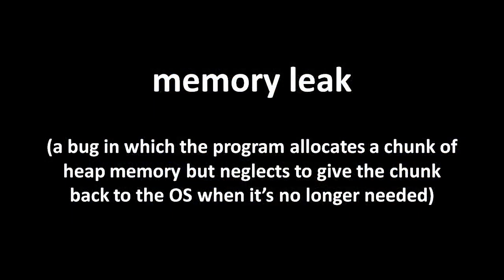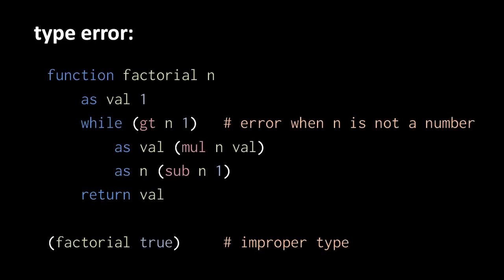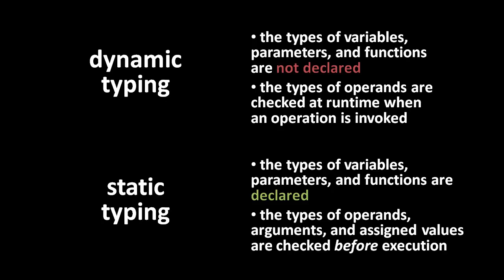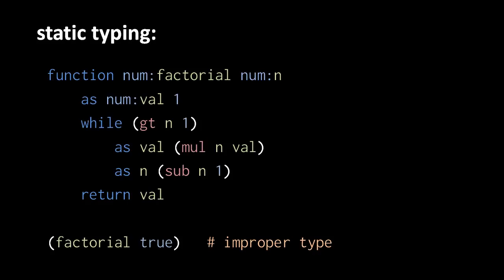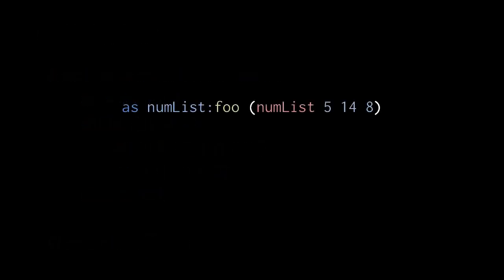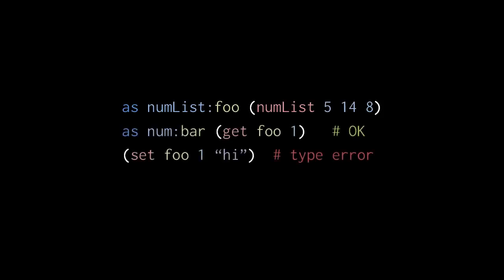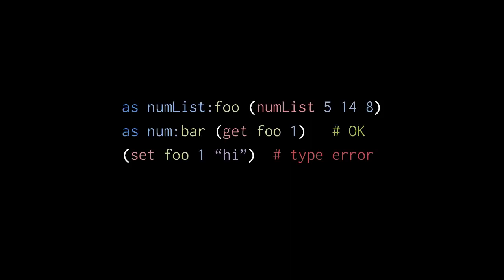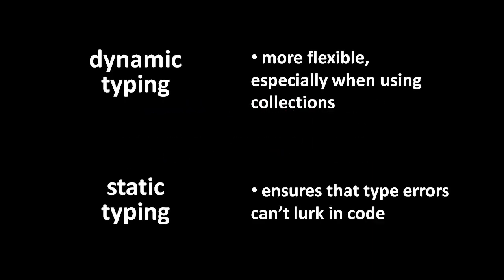Programming Languages - part 3 of 7